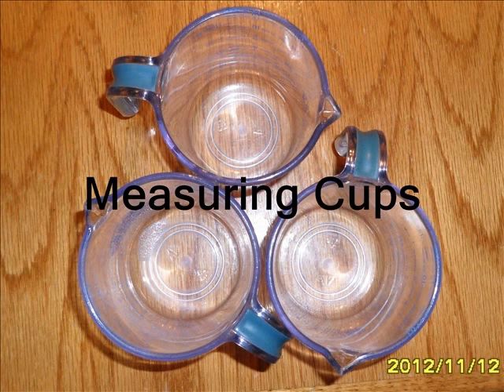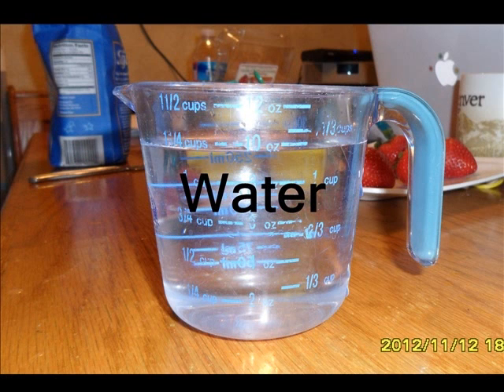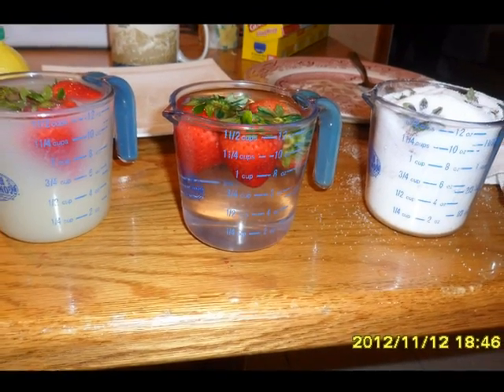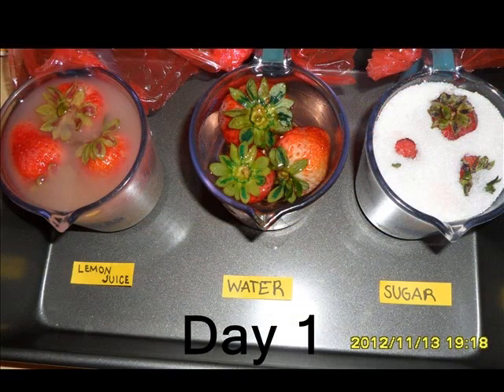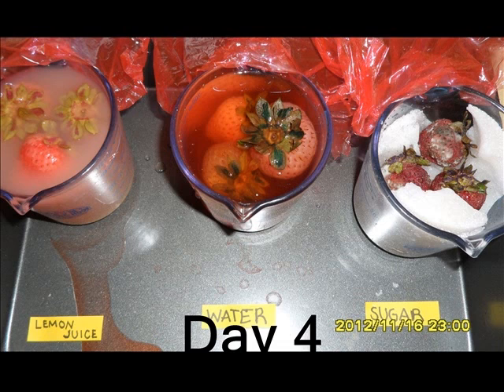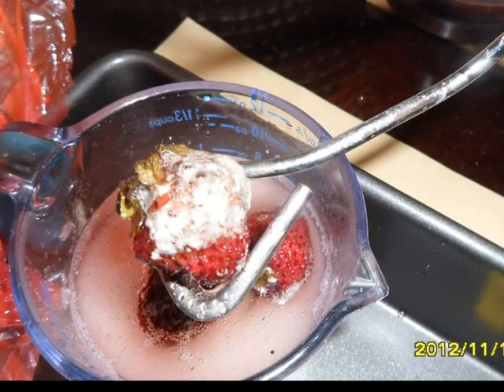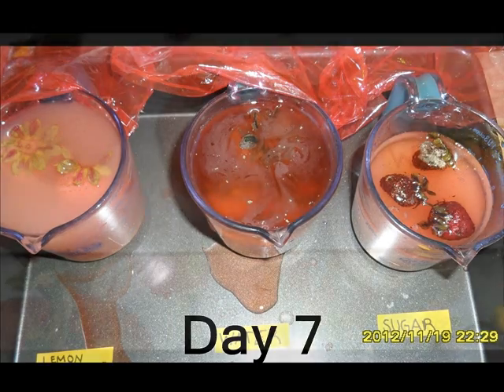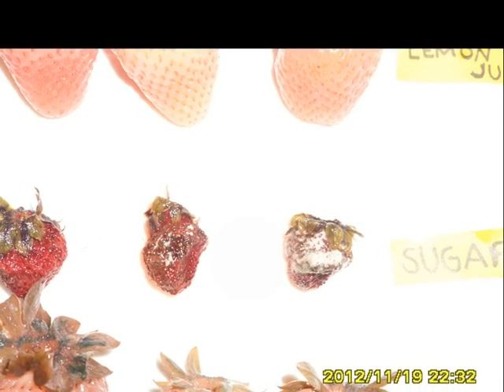Strawberry Preservation Science Fair Photostory